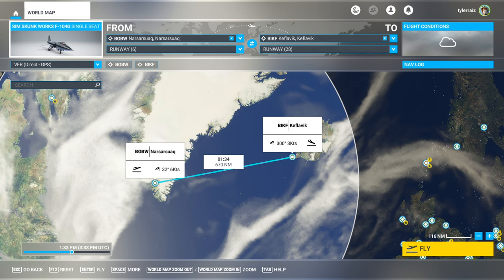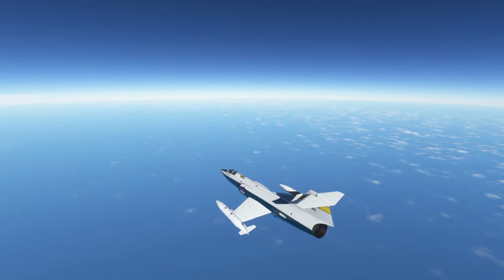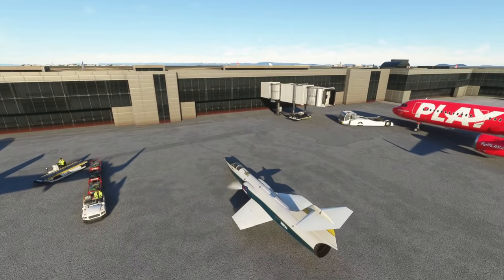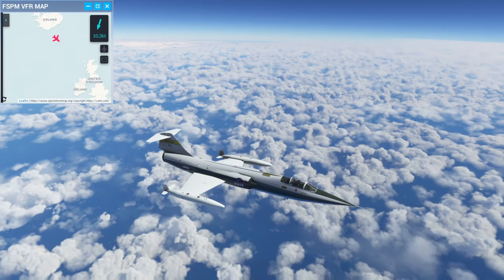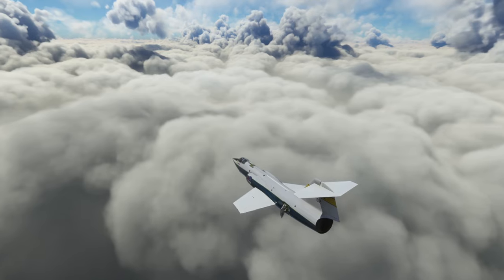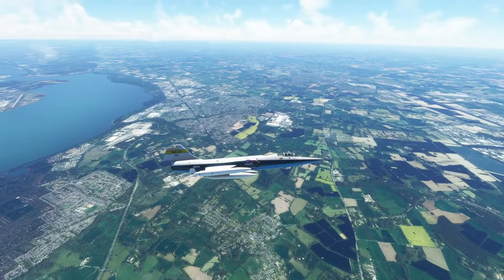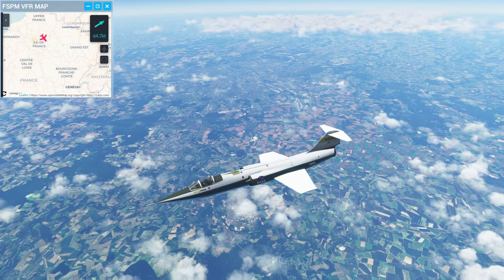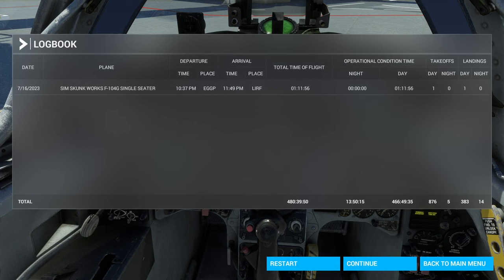MSFS - F-104 Circumnavigation 2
I continue a flight around the world with the Sim Skunk Works F-104G, which I decided was the most difficult plane to fly safely that I had available.